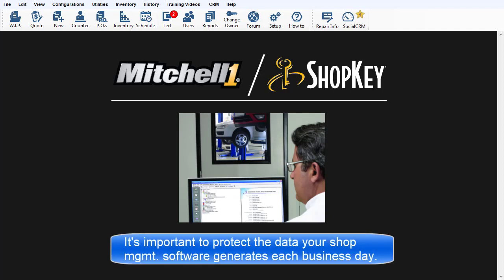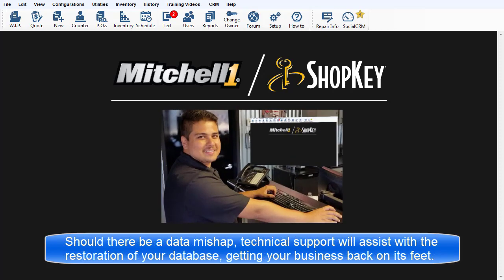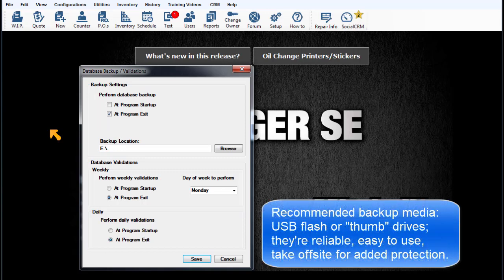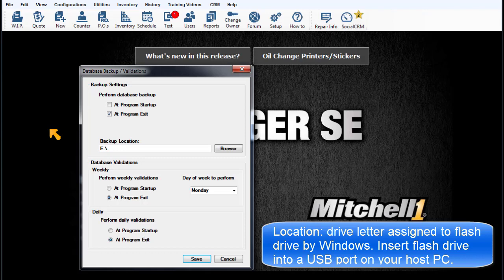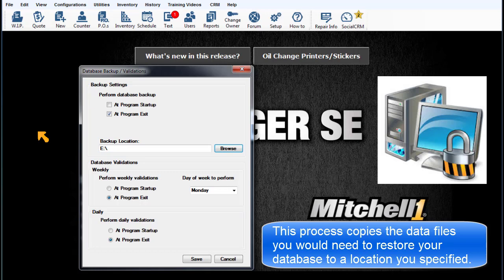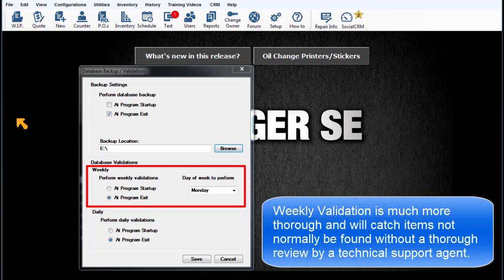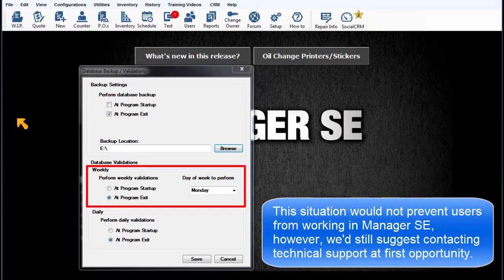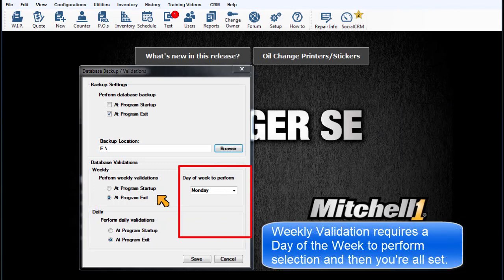Manager SE Database Backup & Validation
Overview of local database backups configuration now augmented with daily & weekly data validations